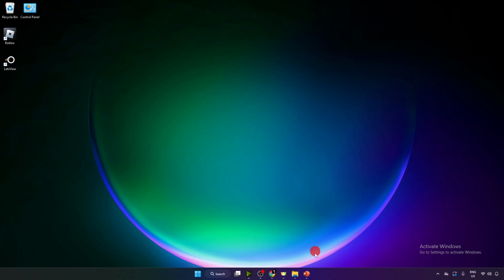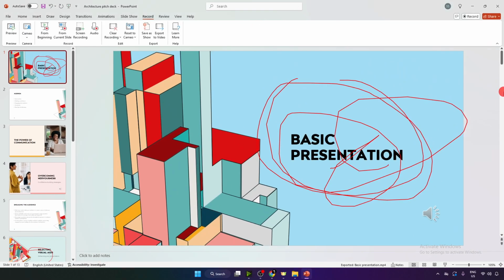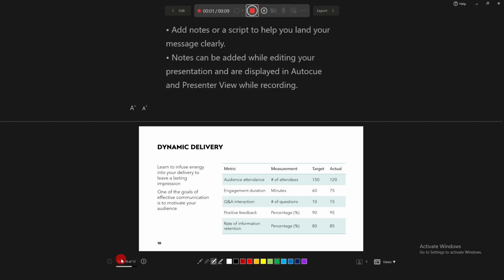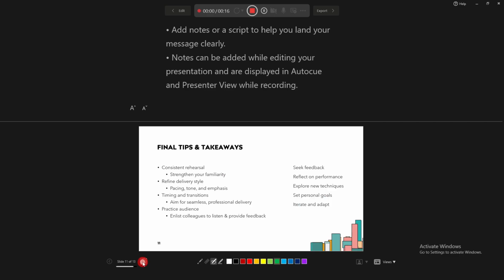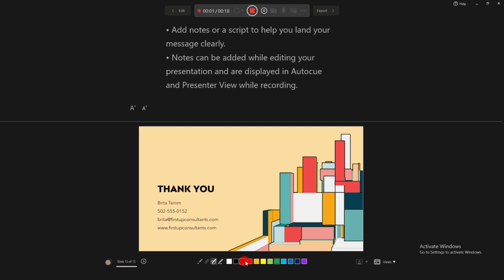How to record on PowerPoint (Quick And Easy)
In this video, I’ll show you how to record on PowerPoint, how to record a slideshow on PowerPoint with music, and how to record a video of yourself on PowerPoint.

Learn step-by-step how to record video on PowerPoint and make the most out of Microsoft PowerPoint’s recording features.